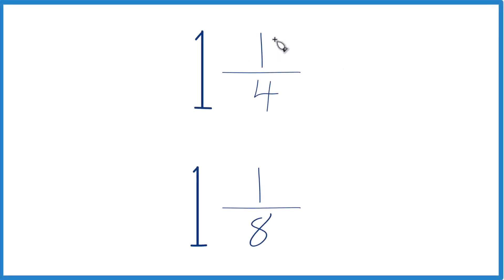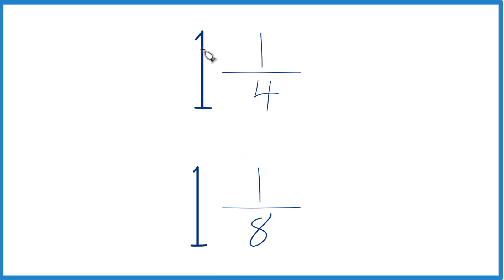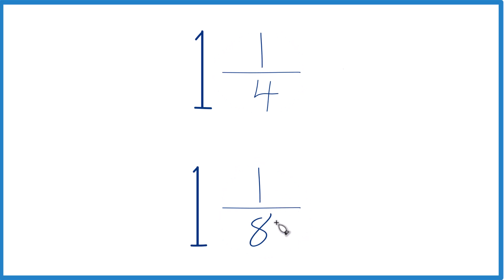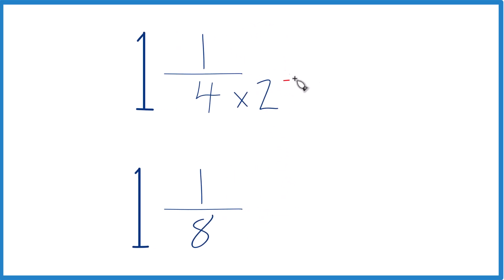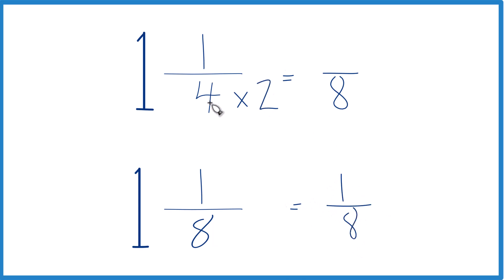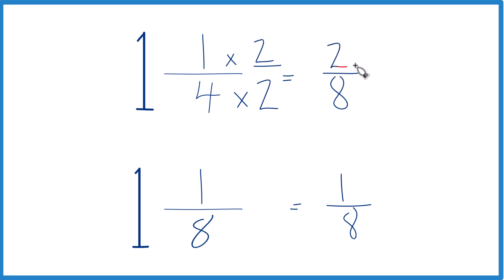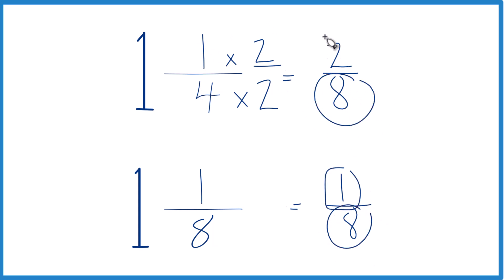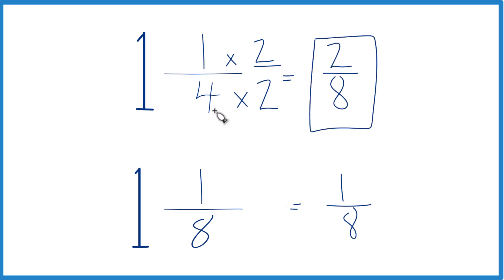Which fraction is greater 1 1/4 or 1 1/8?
To determine which is bigger, 1 1/4 or 1 1/8 (one and one-fourth or one and one-eighth), there are two different techniques (both provide the same answer).

Note that the whole number part is the same for both mixed numbers (1).
Find the least common multiple (LCM) of the denominators 4 and 8. The LCM is 8.
Convert 1/4 to an equivalent fraction with a denominator of 8: 1/4 * 2/2 = 2/8
Now, compare the fractions: 2/8 (from 1 1/4) is larger than 1/8 (from 1 1/8)
Therefore, 1 1/4 is larger than 1 1/8.
Method 2: Converting to Decimals

Convert the mixed numbers to decimal form:
1 1/4 = 1.25
1 1/8 = 1.125
Compare the decimal values: 1.25 is larger than 1.125
Either way, we find that the mixed number 1 1/4 is greater than the mixed number 1 1/8.